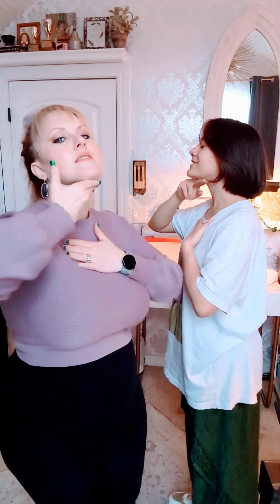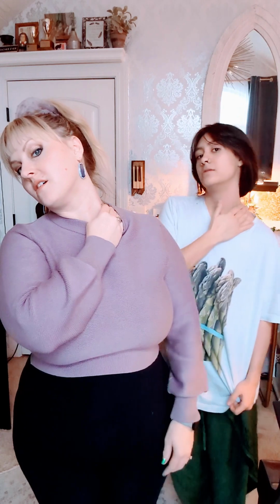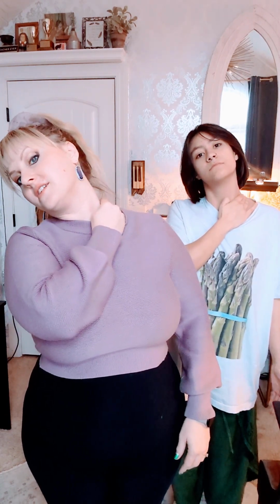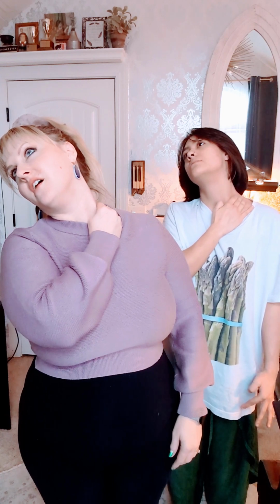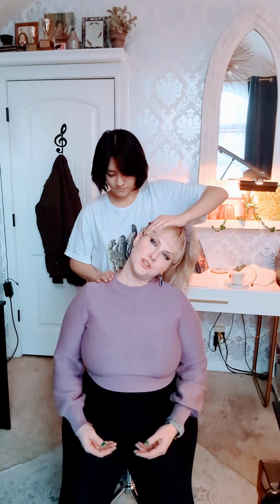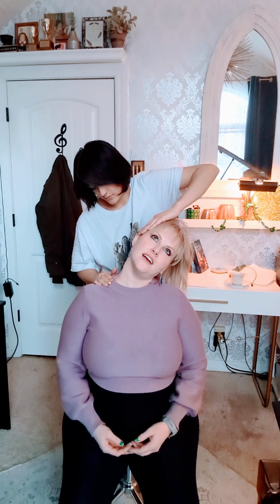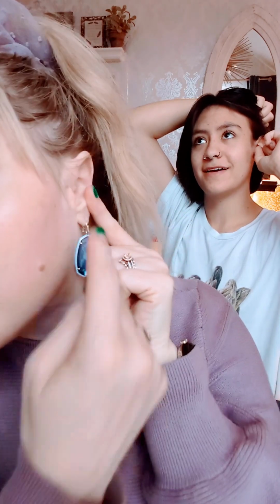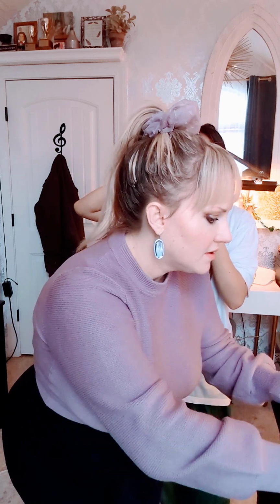vocal tract stretches for singers